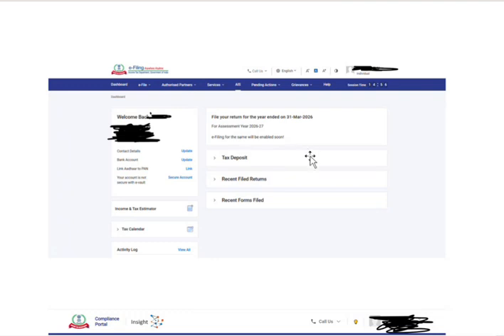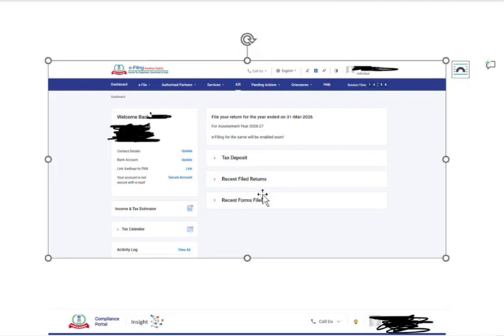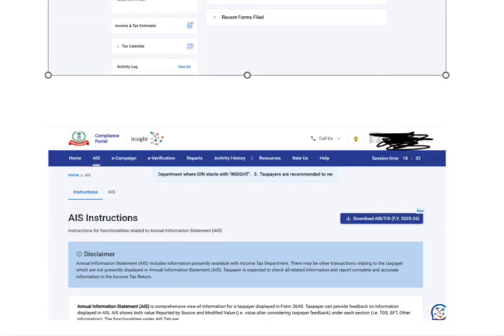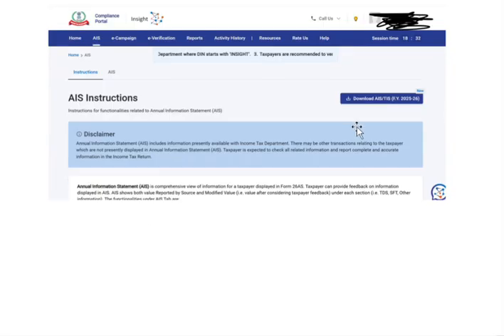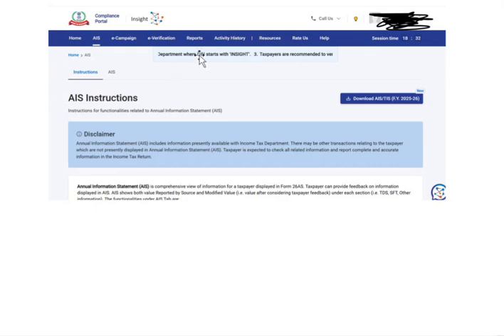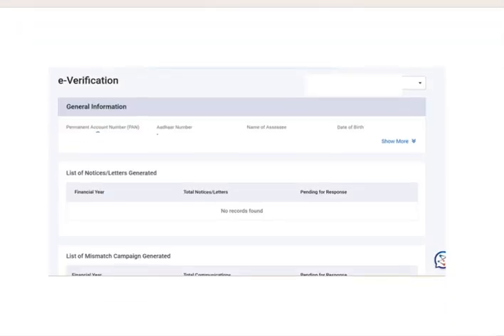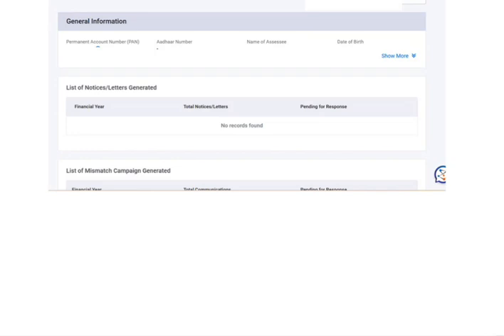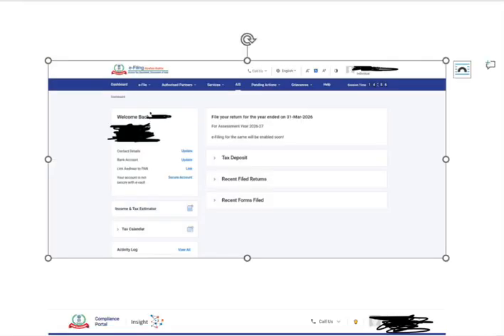How to Download AIS from Income Tax Portal Step by Step (Annual Information Statement)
Want to know how to download AIS (Annual Information Statement) from the Income Tax Portal? In this video, I will show you the complete step-by-step process to view and download your AIS statement online using your PAN login.
AIS is very important because it contains details like salary income, bank interest, TDS, mutual fund transactions, share trading, property details, and other high-value transactions. Many people face issues like AIS not showing, download errors, or confusion between AIS and Form 26AS — this video will clear everything.
📌 In this tutorial you will learn:
✅ What is AIS in income tax
✅ How to login to Income Tax portal
✅ How to open AIS (Annual Information Statement)
✅ How to download AIS in PDF / JSON format
✅ How to check reported transactions
✅ How to give feedback in AIS (if information is wrong)
If you are filing ITR, always download and verify your AIS first.
👉 Watch till the end for the full process.